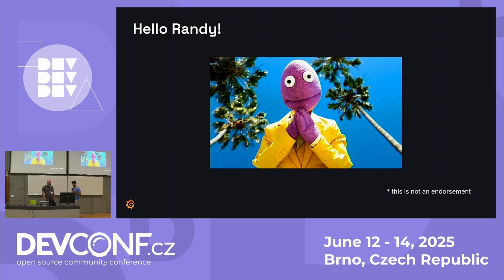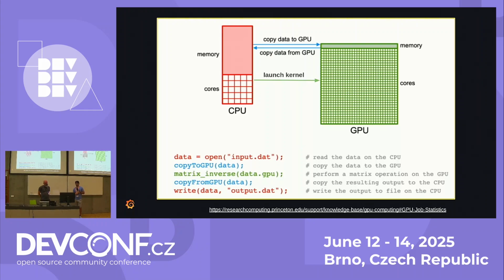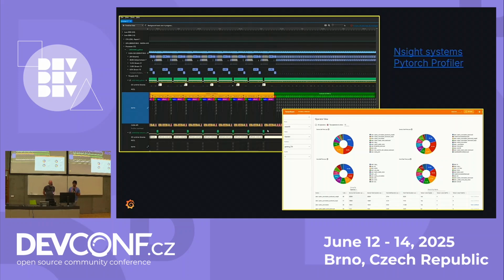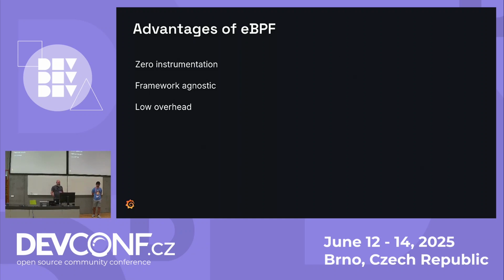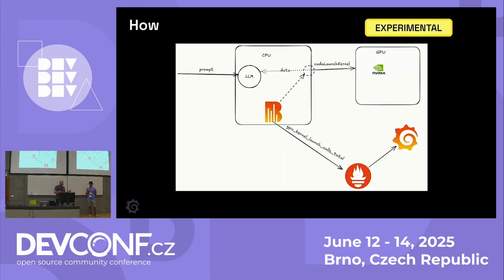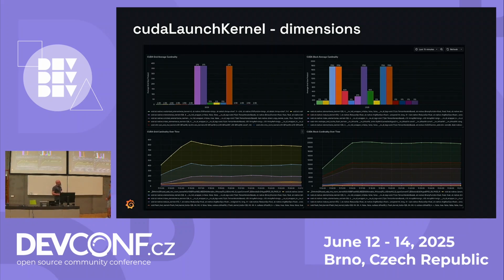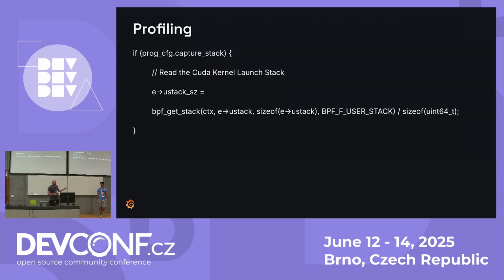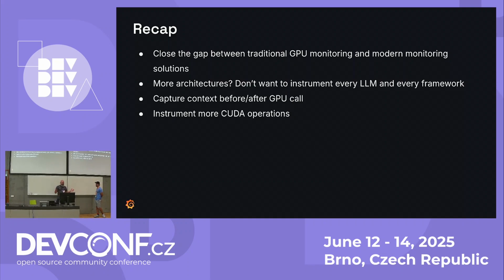Auto-instrumentation for GPU performance using eBPF - DevConf.CZ 2025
Speaker(s): Marc Tuduri, Dominik Süß

Modern AI workloads rely on large GPU fleets whose efficient utilisation is crucial due to high costs. However, gathering telemetry from these workloads to optimise performance is challenging because it requires manual instrumentation and adds performance overheads. Further, it does not produce telemetry in a standardised format for commonly used visualisation tools like Prometheus.

This talk explores the potential of leveraging eBPF to capture CUDA calls made to GPUs, including kernel launches and memory allocations. Data from these probes can be used to export Prometheus metrics, facilitating detailed analysis of kernel launch patterns and associated memory usage. This approach offers significant benefits as eBPF imposes minimal overhead and requires no intrusive instrumentation. Our implementation is also open-source and available on GitHub.